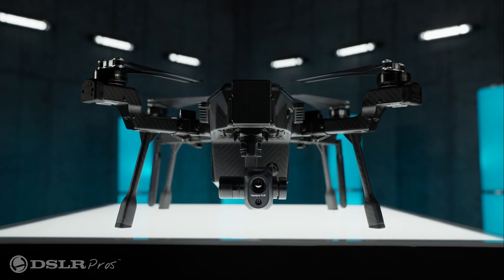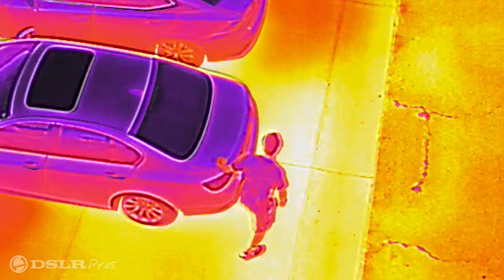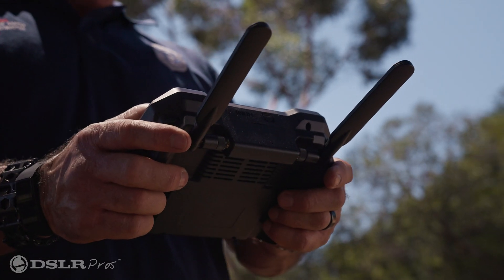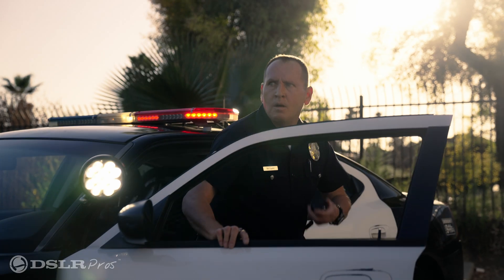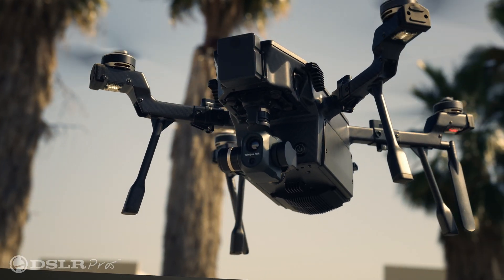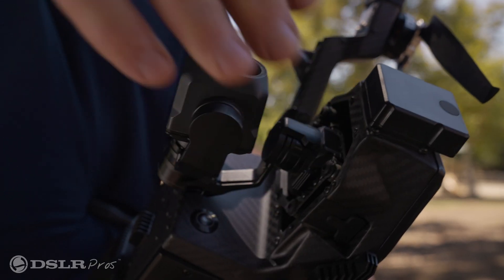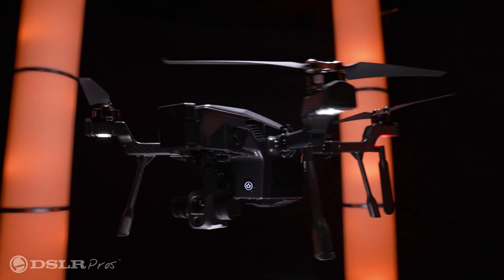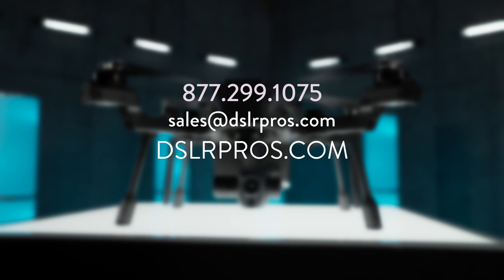Teledyne Flir SIRAS - The Best Thermal Drone Under 10k? | DSLRPros Reviews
In this installment of DSLRPros Reviews, Kevin tells us why the Teledyne FLIR SIRAS just may be the best thermal drone under $10,000.